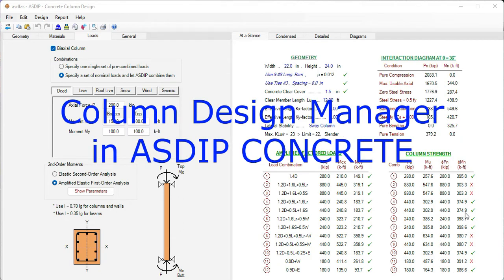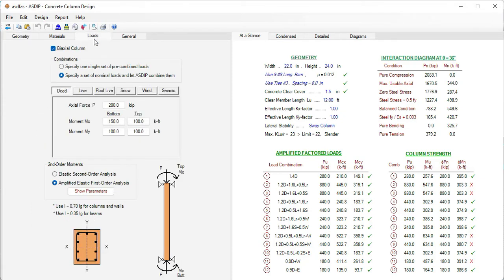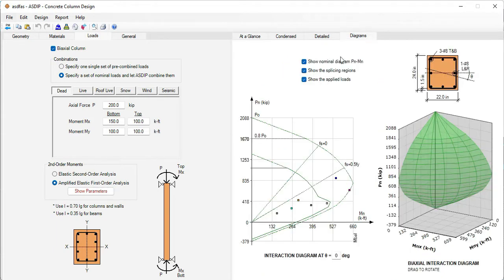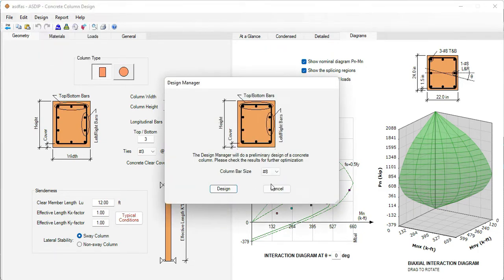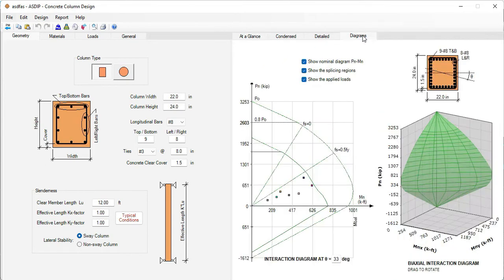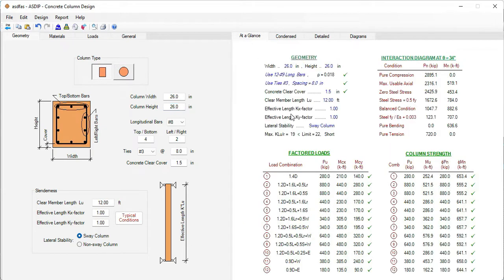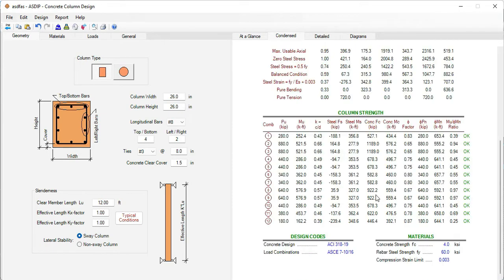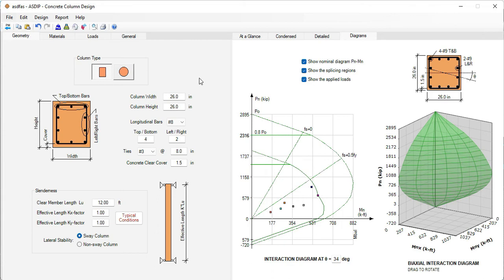Column Design Manager in ASDIP CONCRETE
ASDIP CONCRETE now includes a new feature, called Design Manager, that allows the user to do a preliminary design of the concrete column just by the click of a button. The software magnifies the moments if necessary to account for the slenderness effects and finds the optimum reinforcing steel so that all loads fall in the usable area of the design interaction diagram.